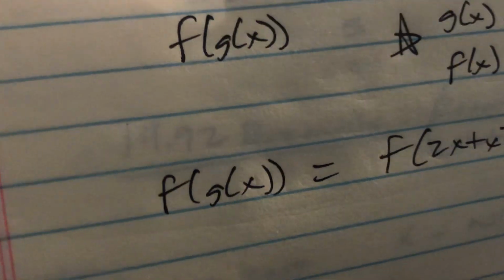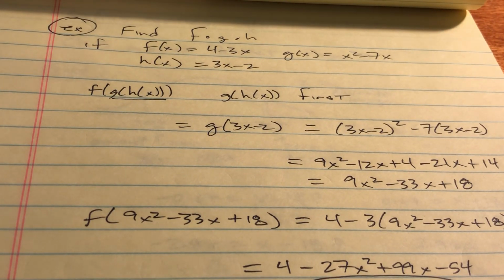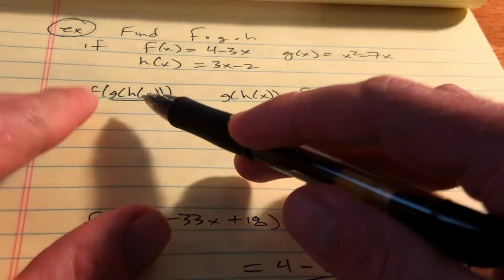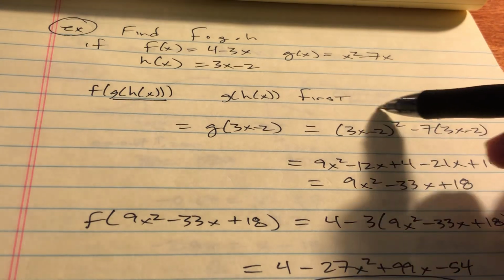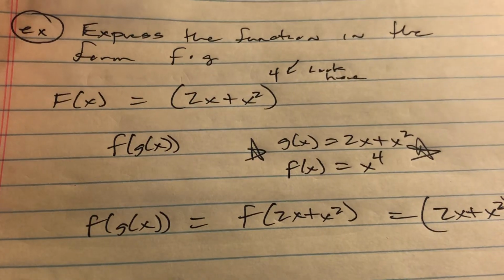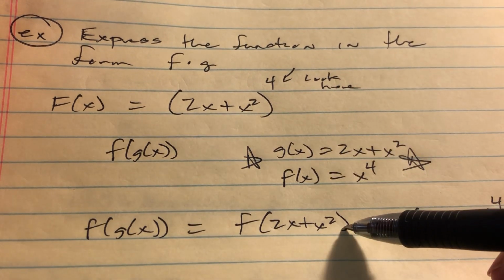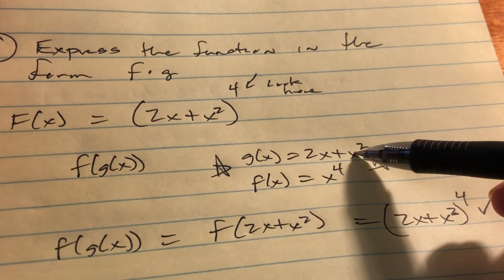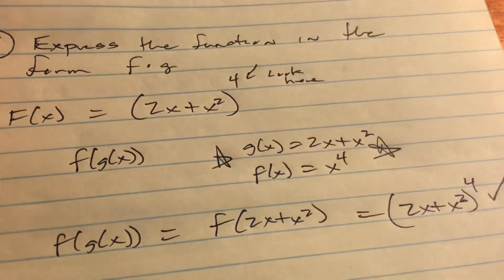Calculus Notes 9/11/23 Trig and Section 1.3